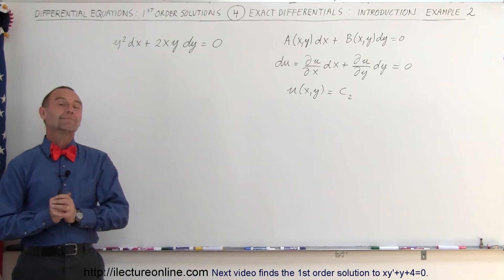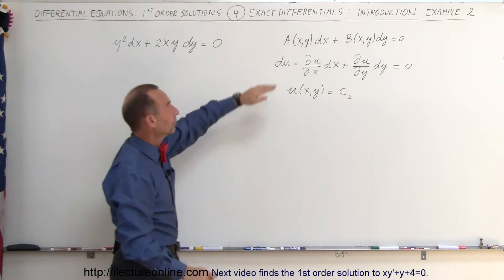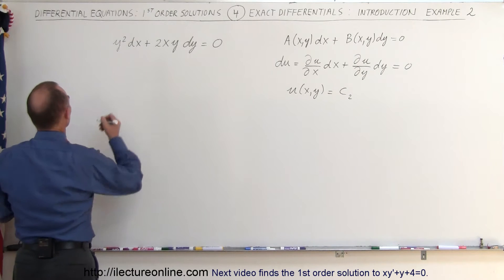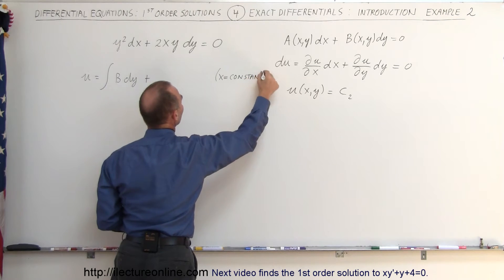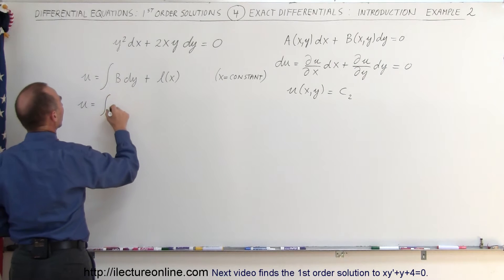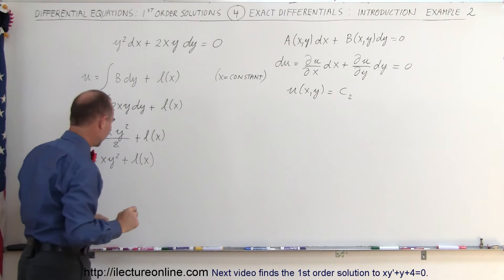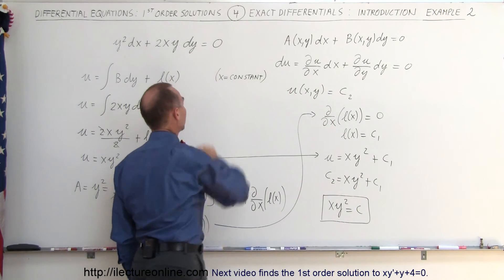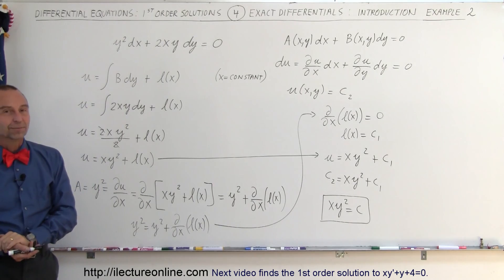Differential Equation - 1st Order Sol. (4 of 10) Exact Differentials: Ex. 2, y^2dx+2xydy=0, B(x,)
In this video I will find the 1st order solution to y^2dx+2xydy=0 using A(x,y), method 1.